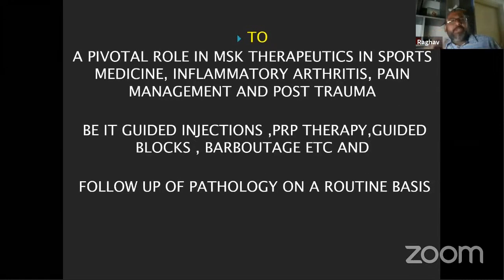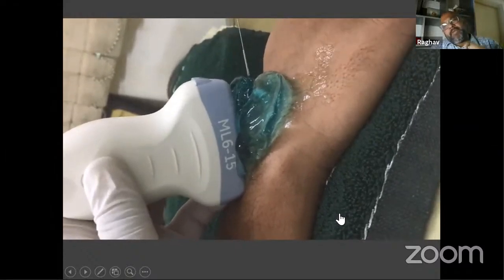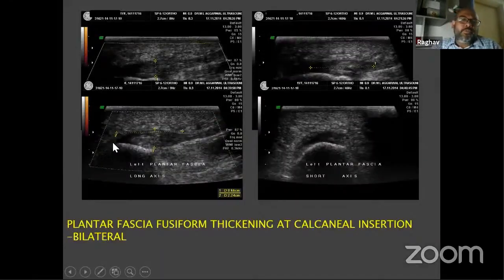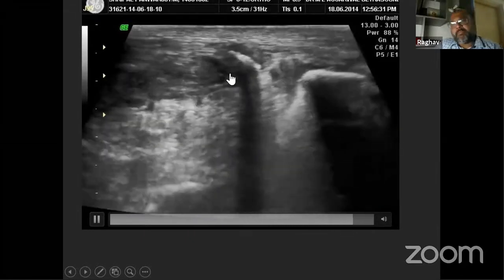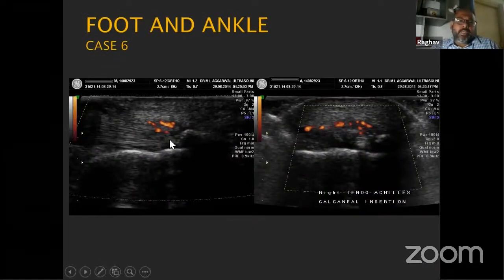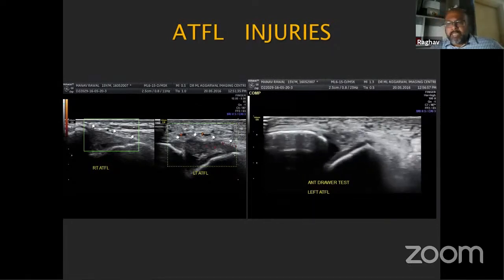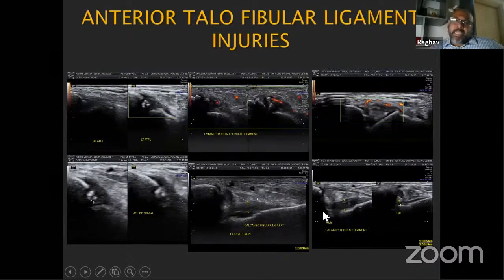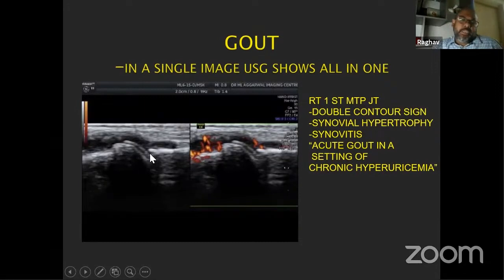Foot & Ankle Ultrasonography - Dr Raghav Agarwal